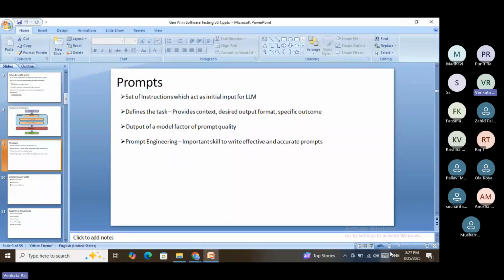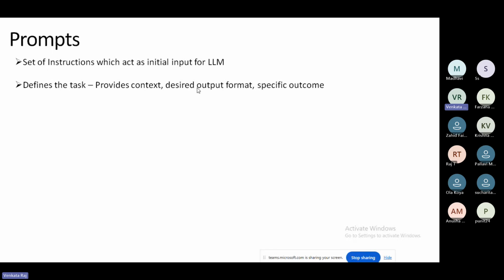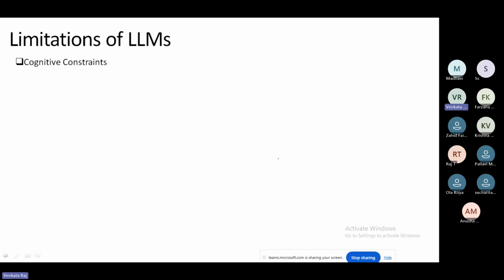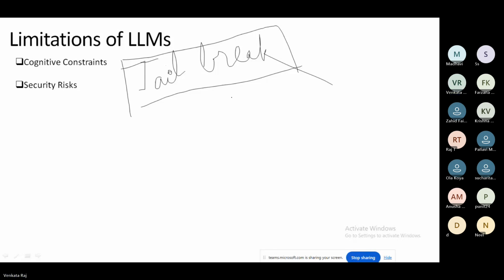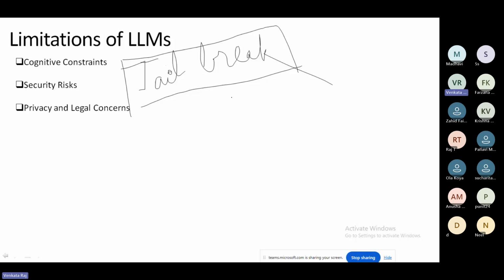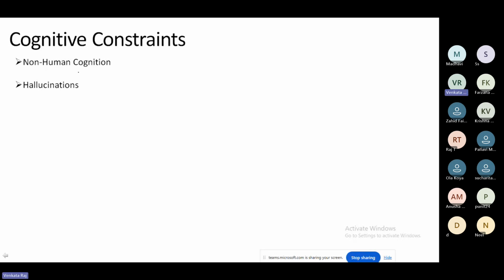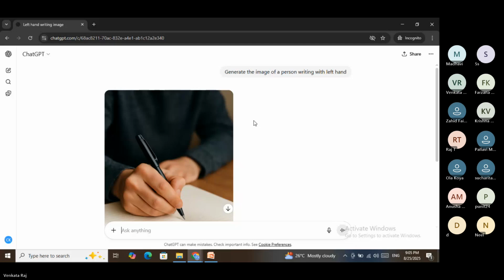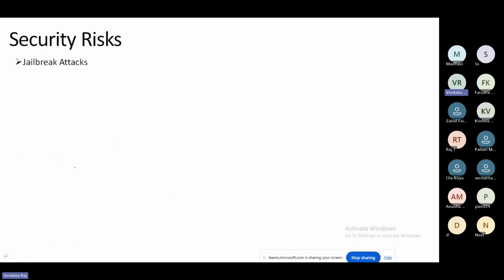Gen AI in Software Testing Day 3 Video of 25th Aug 2025 @ 8 PM IST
2) Cloud Performance Engineering in DevOps - Core to Master Level

9) SAPGUI protocol - Performance Testing for SAP applications Using LoadRunner

19)Automated Performance : End user experience , Monitoring and Jenkins Pipeline execution – Crash Course

28)Winning New Performance Testing Clients and Presenting Performance Test Proposals

29)Crash Course On Performance Monitoring – End User Experience of Web and Mobile Apps